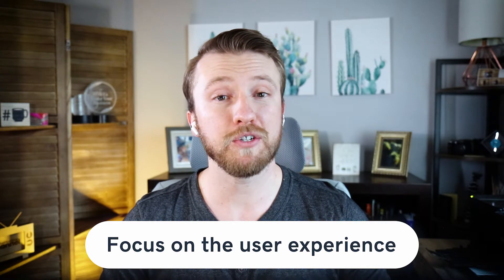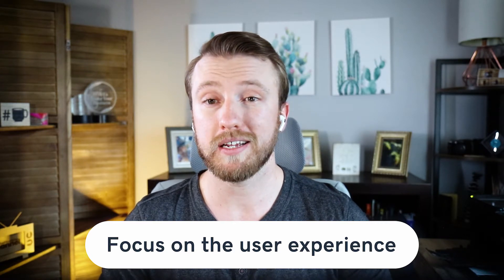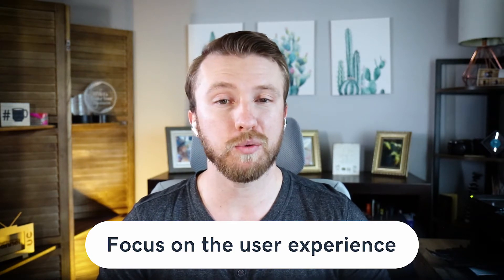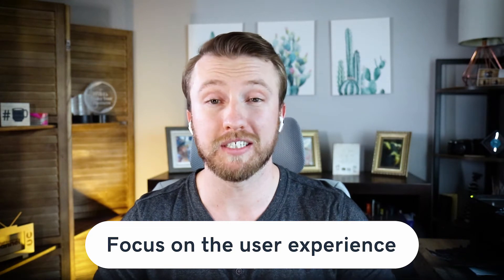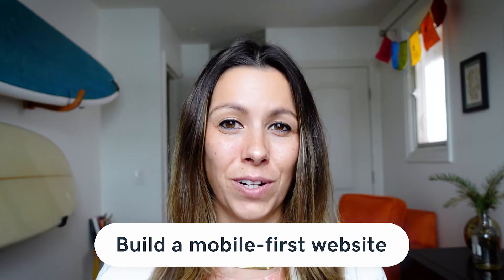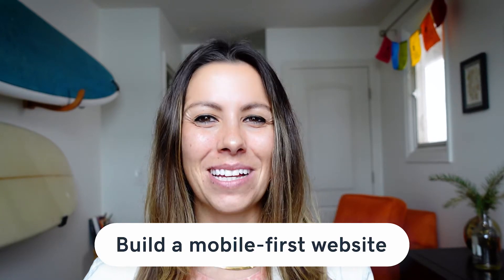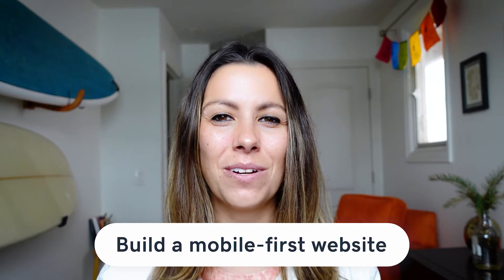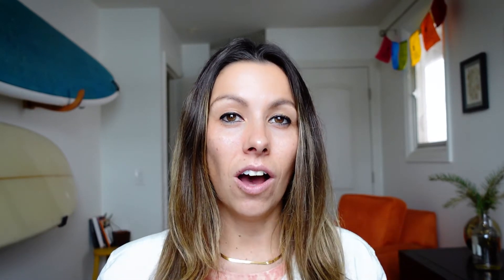How to Optimize Your Ecommerce Store for Mobile Devices | The Journey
What does your online store look like on a smaller screen? With almost 55 percent of users accessing the internet solely on their smartphones, ecommerce transactions are increasingly taking place on smaller devices.

⏰TIMESTAMPS⏰
00:00 – Introduction
00:39 – Focus on the user experience
01:06 – Build a mobile-first website
01:49 – Use clear and simple navigation
02:27 – Optimize your product listings
02:53 – Reduce checkout steps
03:33 – Final thoughts and tips

It’s important to consider ecommerce on smartphones, so let’s take a look at how to best optimize your online store.

Focus on the user experience
In Google’s own words: “Focus on the user and all else will follow. With this in mind, we seek to design experiences that inspire and enlighten our users.” Simply put, if your user has a poor experience on your website, then you won’t be shown to those who are searching Google for your products and services.

Build a mobile-first website
When building any kind of website, you have to think about it through the lens of “Mobile First,” which can be difficult because you will most likely be building it on a laptop or desktop computer. Consider using a website-building tool that is specifically mobile-optimized right from the start. There are many mobile-optimized layouts and designs you can choose that are made to look good on both large and small screens and maintain that optimization as you customize.

Use clear and simple navigation
A good mobile site has a clear and simple navigation. Add your primary CTAs (calls-to-action) to your navigation bar to make sure they are easy to access, even by someone with large thumbs or long fingernails on their tiny touch screen. You’ll also want to organize your products into categories to make it easy for customers to click and browse.

Optimize product listings
Make sure all images link somewhere and all links and buttons work. Be sure all listings show a product image, price and buy button above the scroll line at the top of the page. You want to make sure the most important information is visible without having to scroll down the page.

Reduce checkout steps
More steps mean more opportunities to abandon the process and buy somewhere else that is easy and familiar (like Amazon). You can always follow up after the purchase is made with an email asking for other information you may want to collect.

Optimizing a website or ecommerce store for smartphones isn’t expensive. In fact, it’s all about streamlining and minimalism. How can you organize your design so that it loads quickly and is easy to navigate?